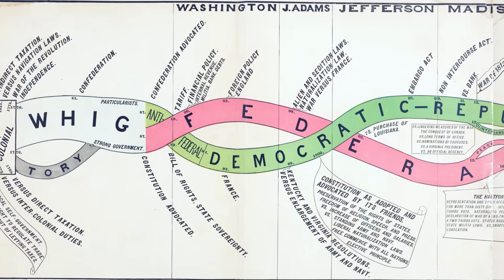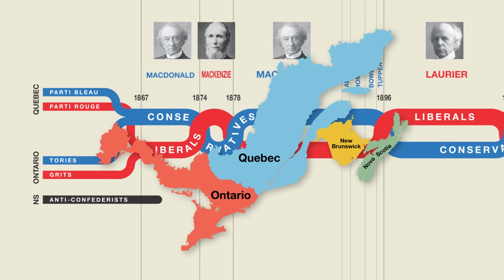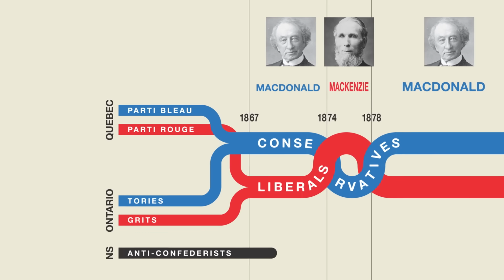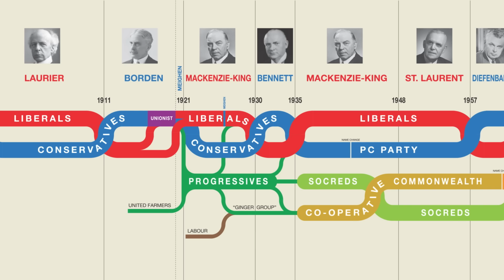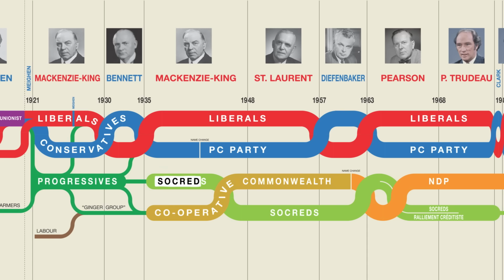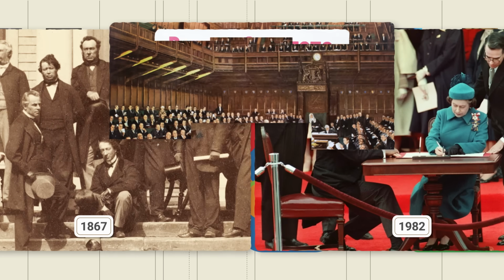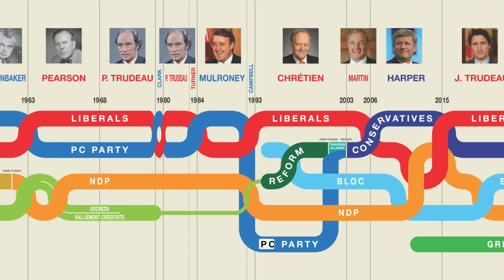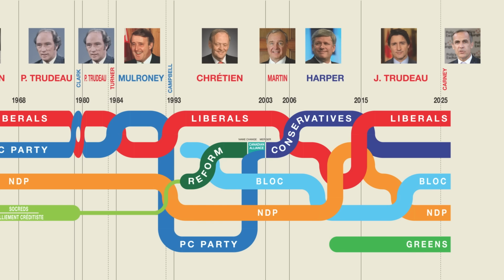Timeline of Canadian Political Parties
CREDITS:
Charts & Narration by Matt Baker